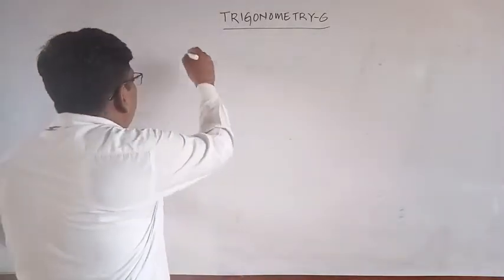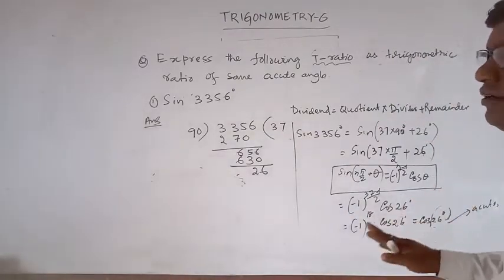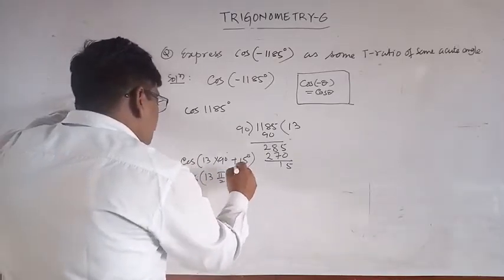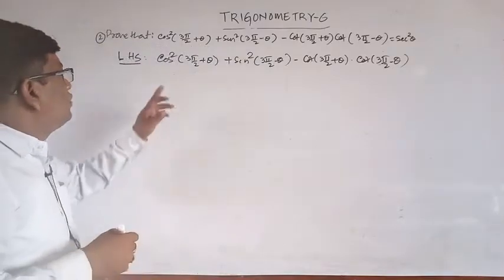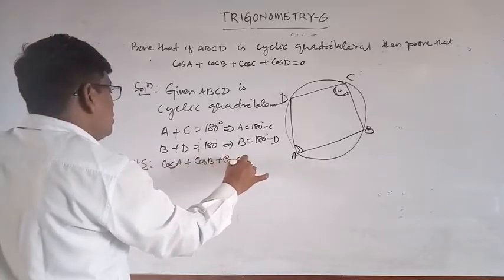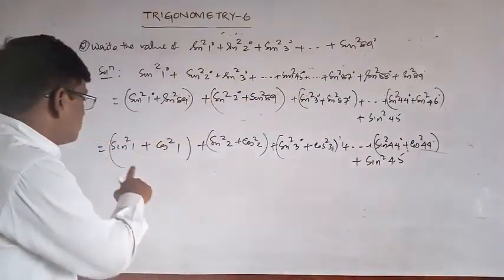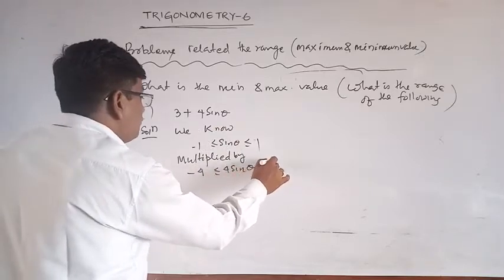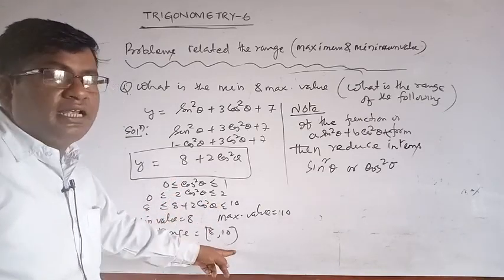TRIGONOMETRY-6(Problems based on Allied Angles and Maximum value and Minimum value)